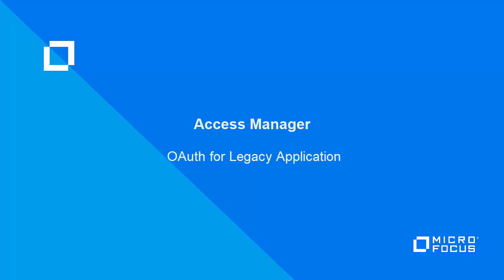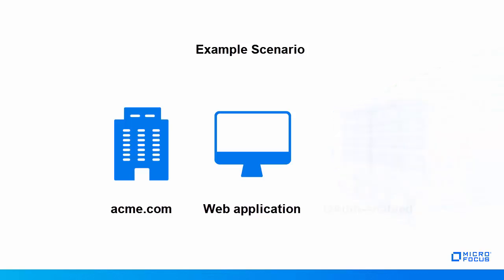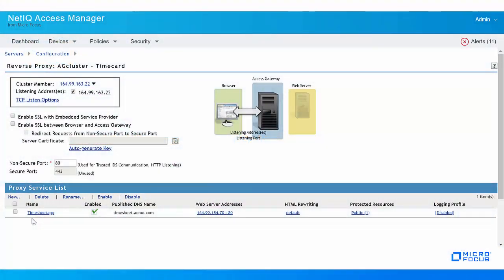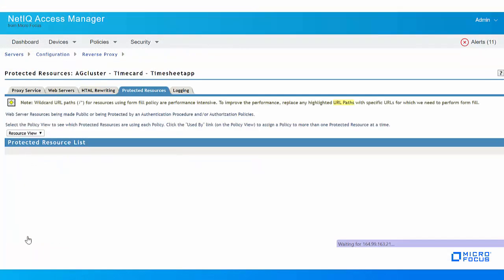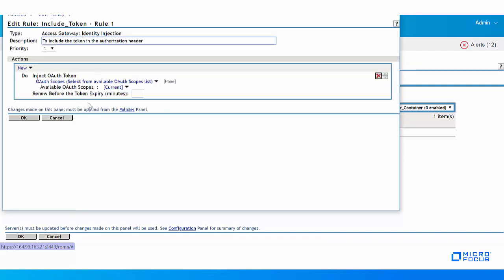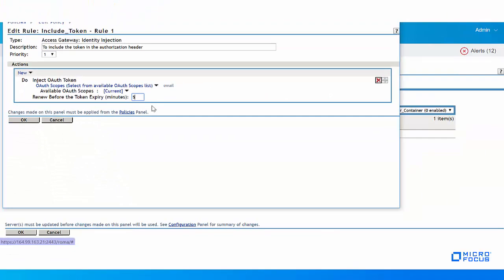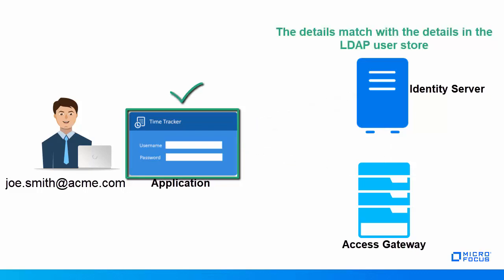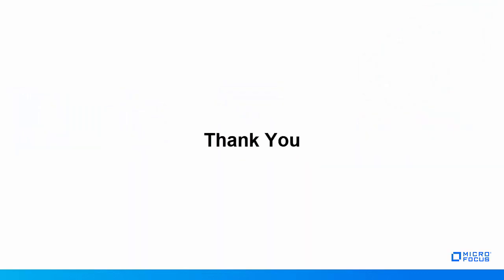Enable OAuth for Legacy Application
This video showcases an example that provides information about configuring Access Manager to change a legacy application to an OAuth-enabled application.